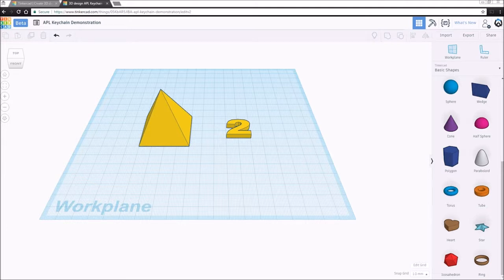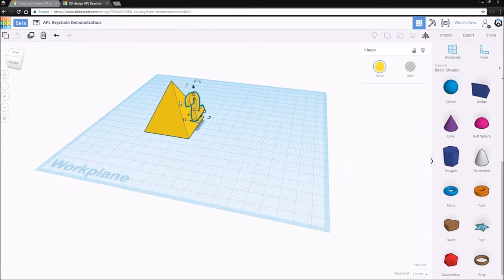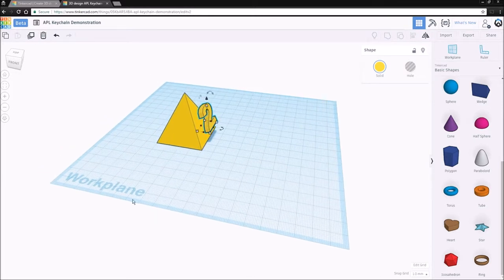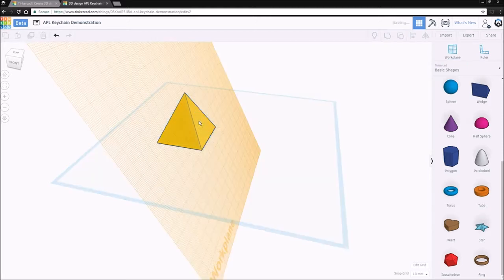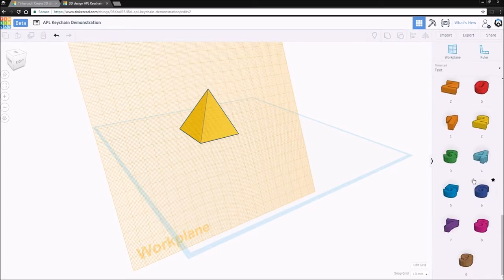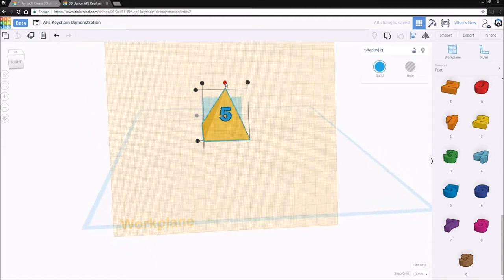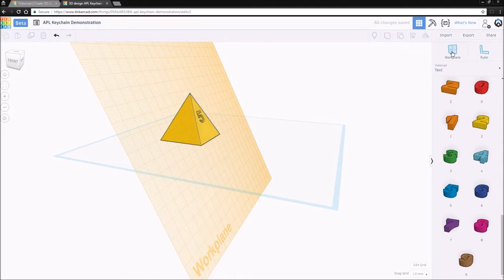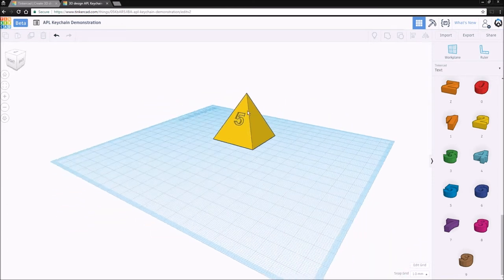Tinkercad Tutorial 8 -Custom Workplanes